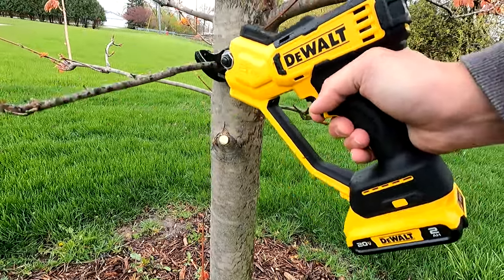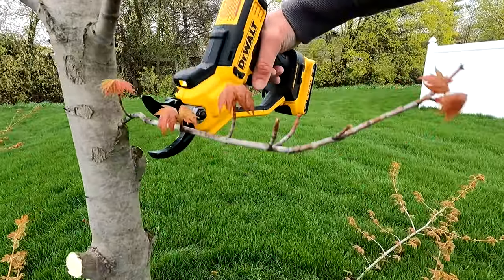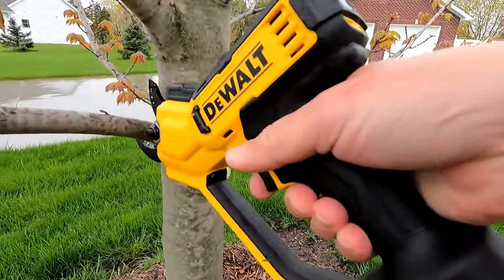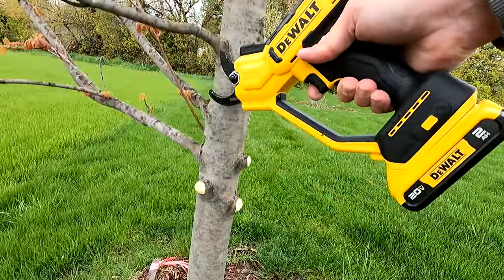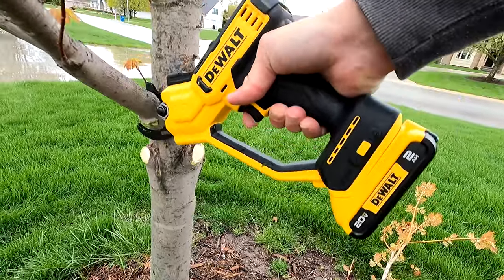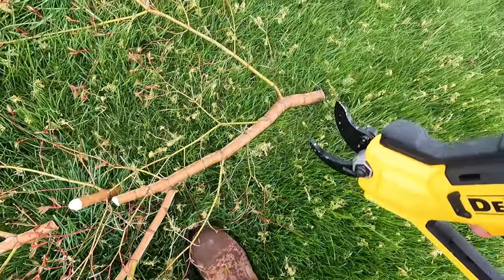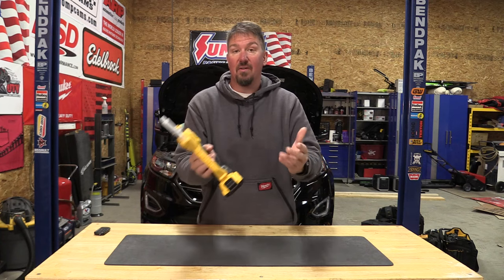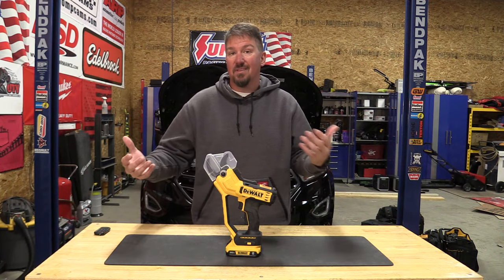DEWALT 20V Cordless Battery Powered Pruner Review DCPR320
The DeWalt 1-1/2 Inch cordless pruner has a compact and lightweight construction that helps the tool move easily through branches. This pruner is operated by a 20 Volt motor that delivers up to 1100 cuts on a single charge with a 1-1/2 inch cutting capacity on thick stems and shrubs. Onboard LED lights brighten up the workspace in dark conditions. Coated, non-stick blades of the pruner ensure a smooth operation and the change tool helps in easy changing of the blade.